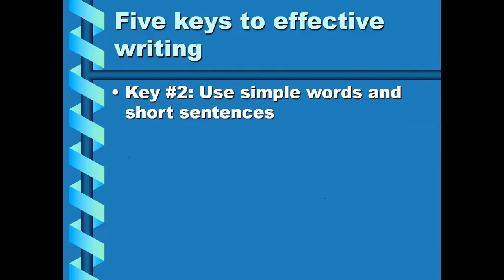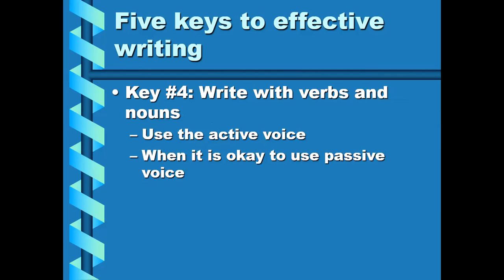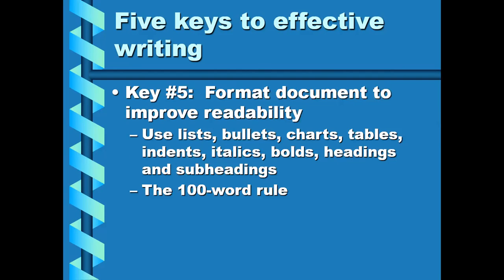Writing tips class UCA